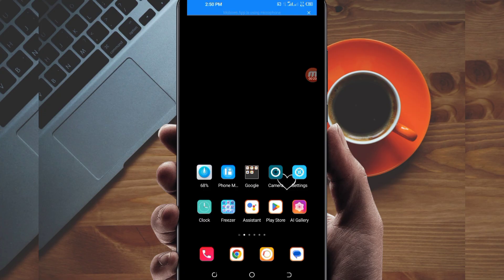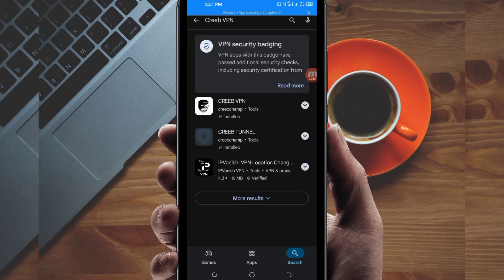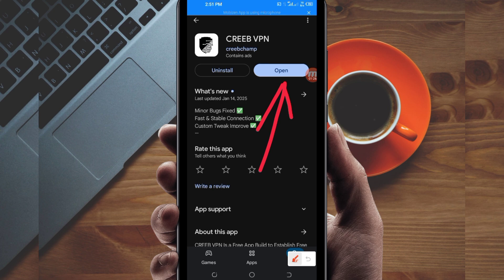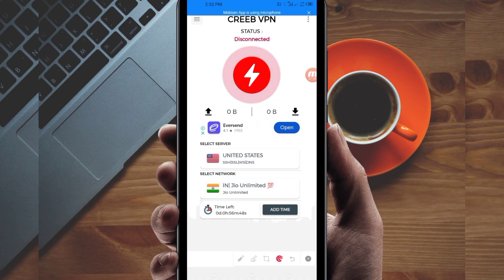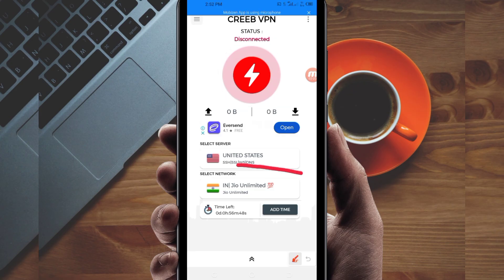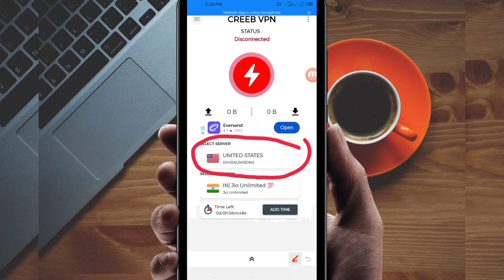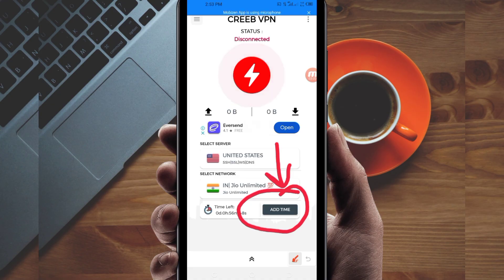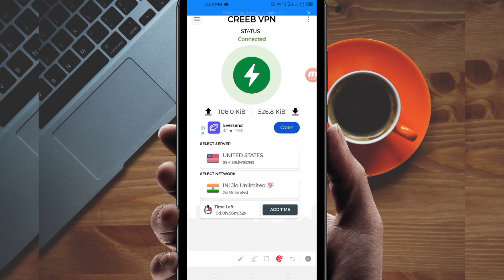How To Setup CREEB VPN For Fast and Secure Online Browsing